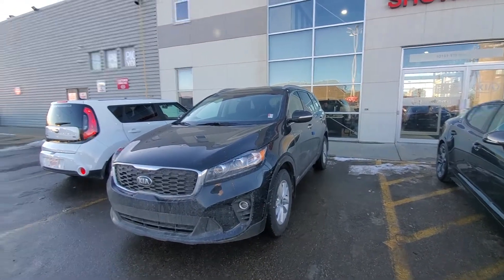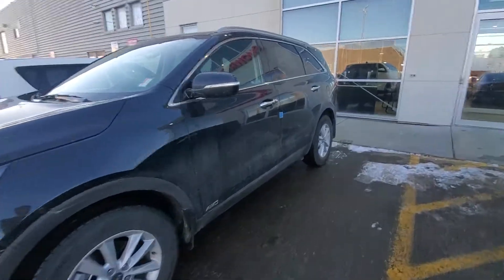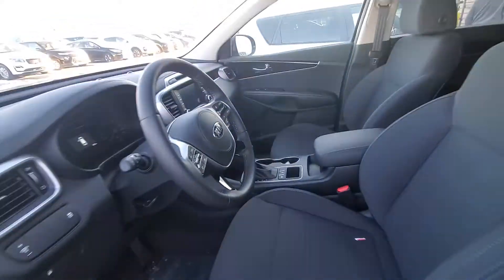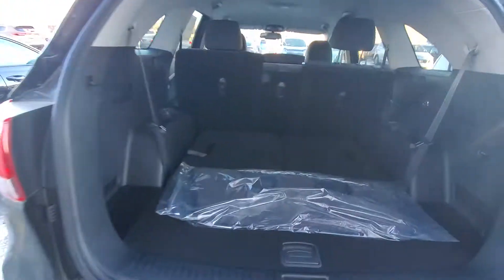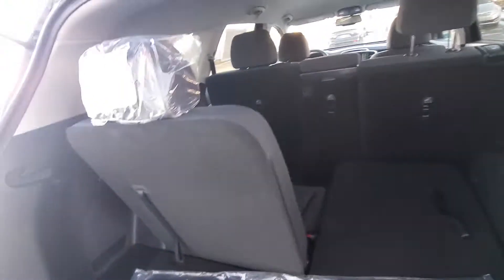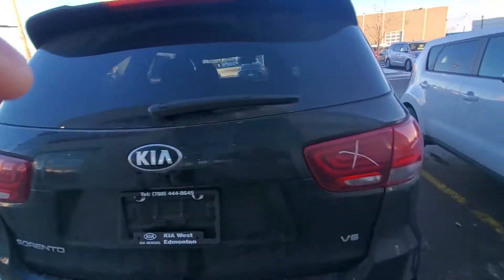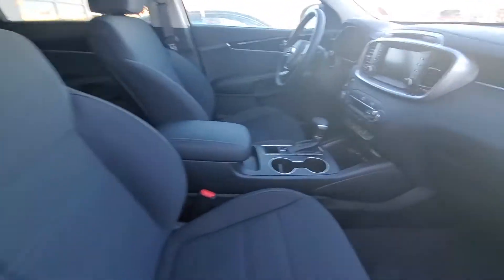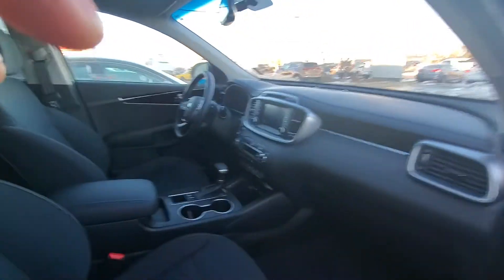2019 Kia sorento lx awd 7 seater